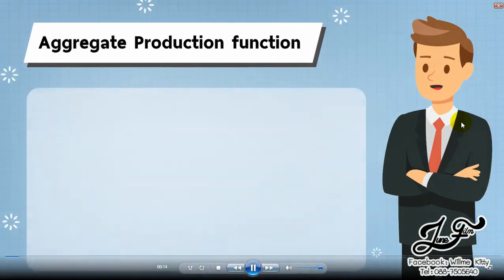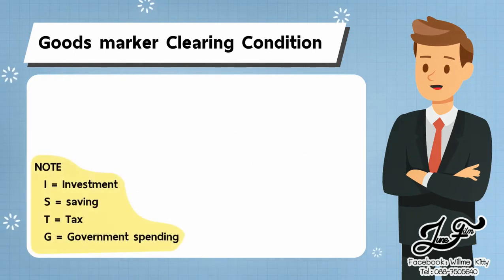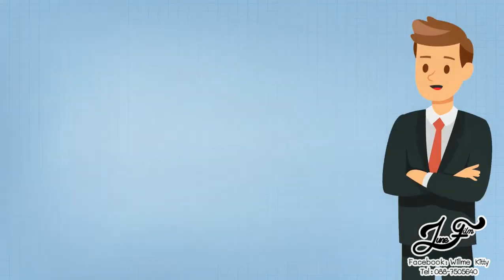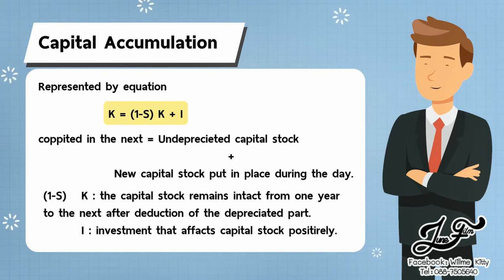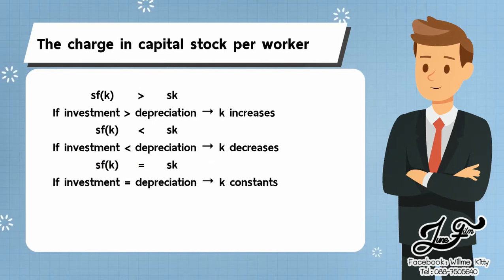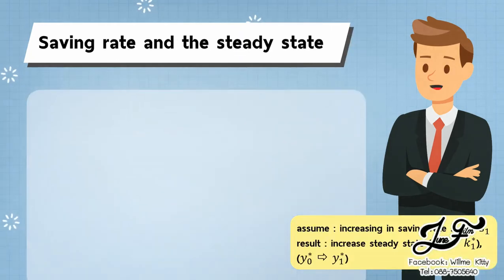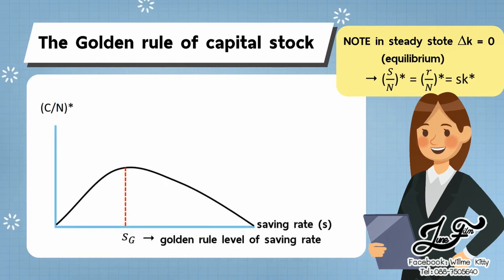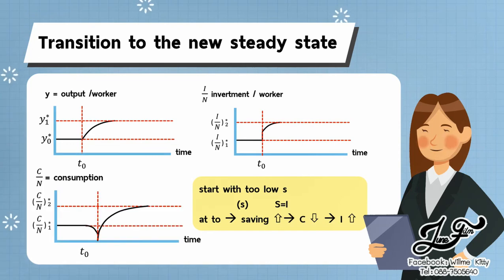VDO Presentation เรื่องหลักการจัดการ (ภาษาอังกฤษ) || โปรแกรม Power Point 2016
รับทำสื่อการเรียนการสอน
สนใจติดต่องานที่ FB : รับทำสื่อการเรียนการสอน powerpoint Cai อนิเมชั่น ออกแบบ ราคาหลักร้อย